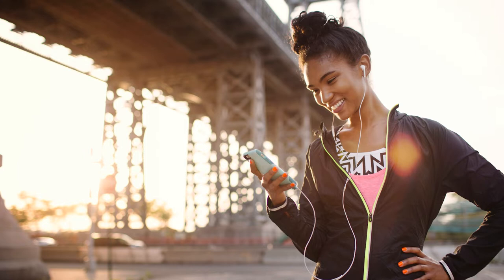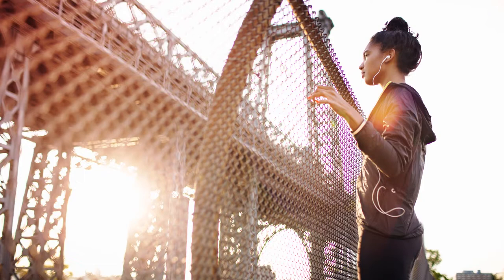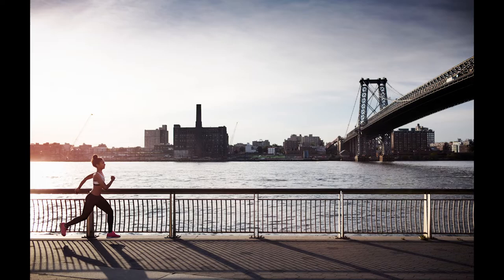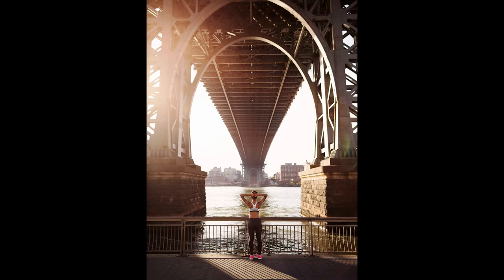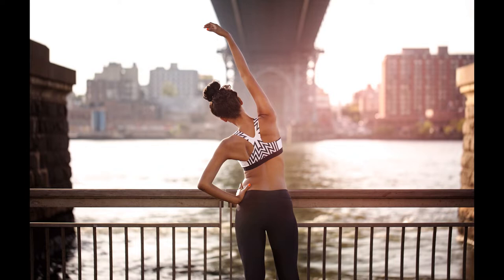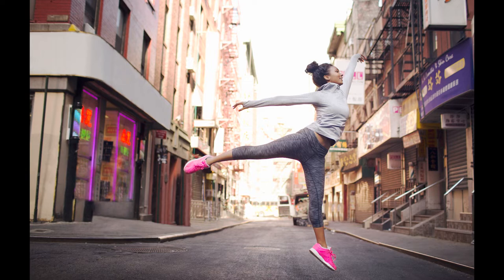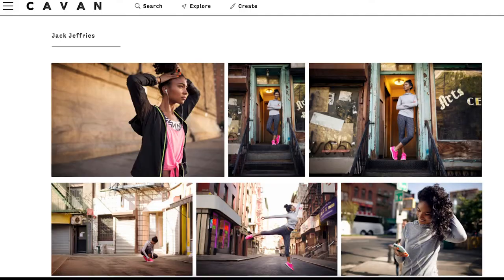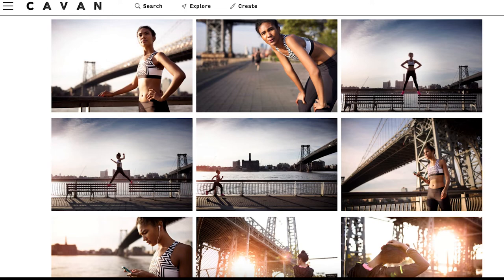JACK JEFFRIES SHOOT REVIEW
We're taking a look at a simple concept shot extremely well!
Jack Jefferies is an outstanding commercial photographer who has amazing instincts for capturing Ad-Ready imagery every time he points his camera.

This is part of our ongoing series of videos, helping you get the best understanding of what to shoot and how to shoot it to maximize your earnings for your stock photography side hustle!